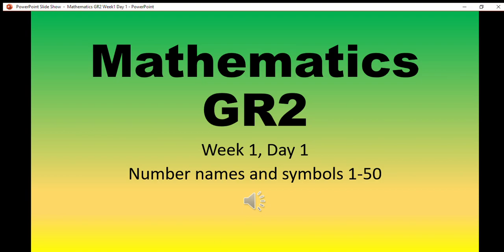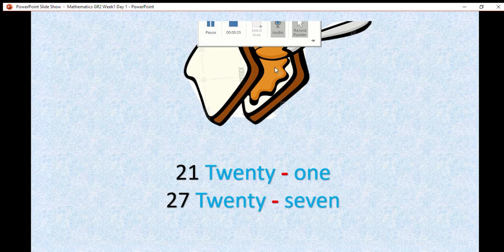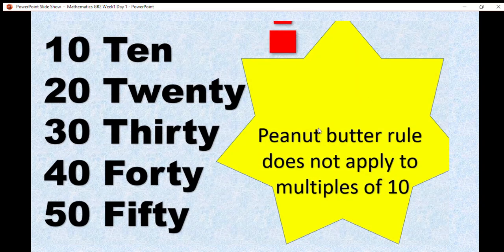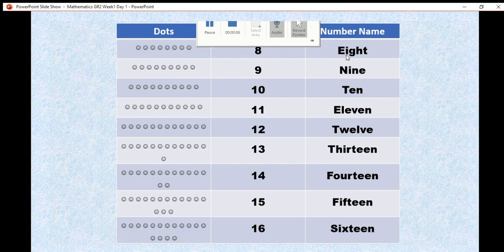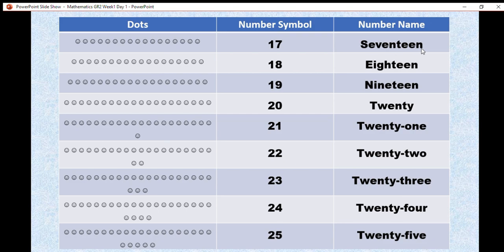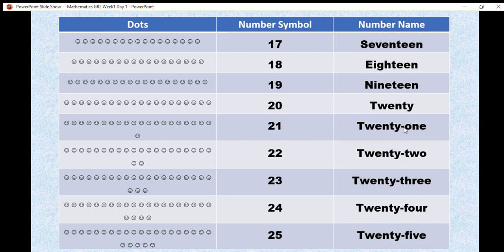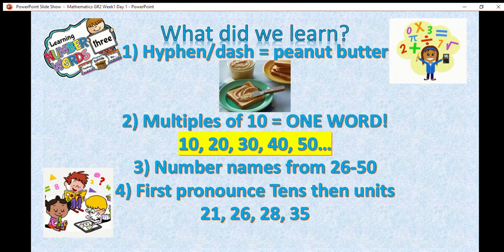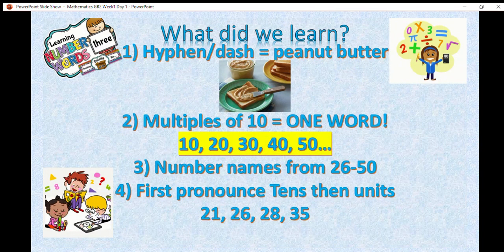Mathematics - Number names and symbols (Part 1)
Grade 2s it's time to grab your peanut butter sandwiches and get to learning about hyphen's in Maths! The whole family will love this new take on Mathematics